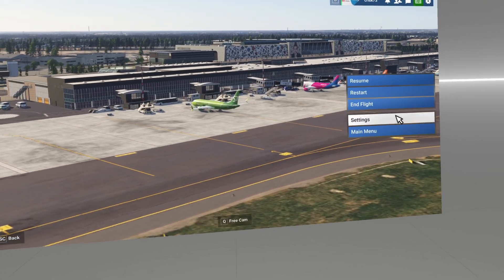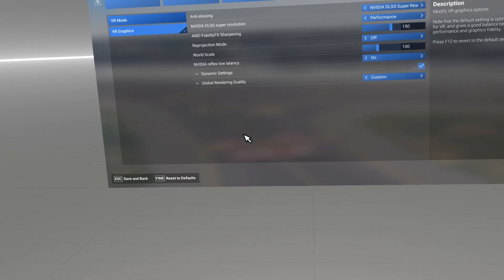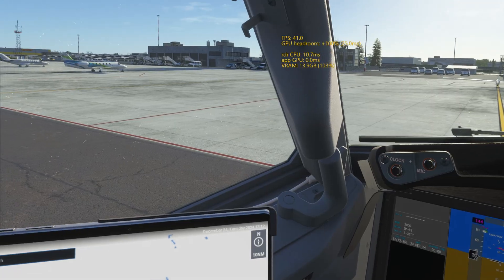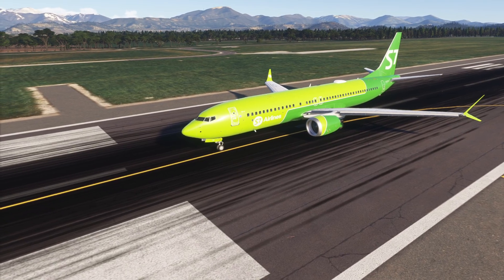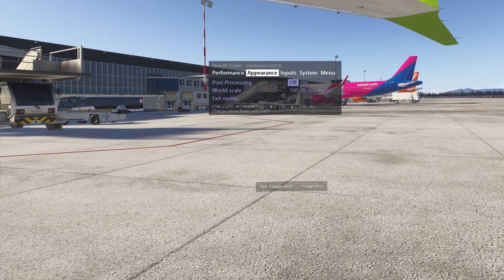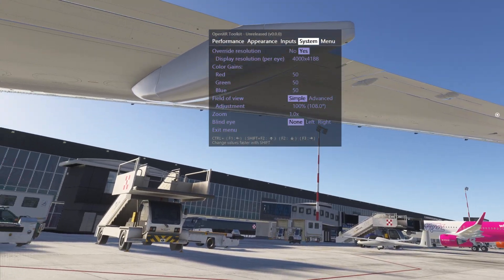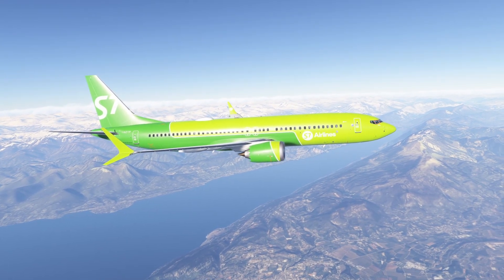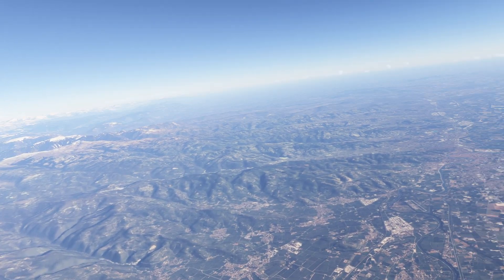[MSFS 2024] Is it worth pushing Nvidia DLSS to the max? | Meta Quest 3 RTX 4080S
Nvidia DLSS roughly explained. Pushing the DLSS preset to a stronger value, together with an initial higher resolution, gave me excellent results.
DLSS v3.8.10 PERFORMANCE preset
How to change DLLS profiles and activate the ULTRA Quality DLSS
VD settings: GODLIKE preset, 80Hz SSW always on, Snapdragon SS on, 200Mbps bitrate variable, AV1 Codec.
Specs:
Intel Core i5-13600k 32GB RTX 4080 Super
Thrustmaster T.16000M + TWCS
Meta Quest 3 on Virtual Desktop